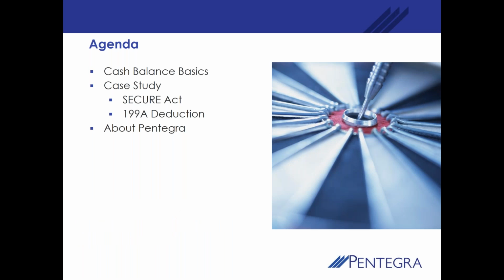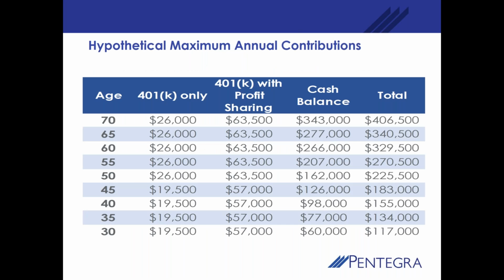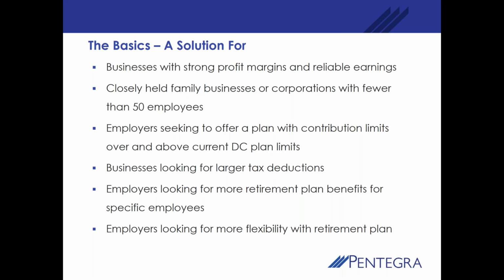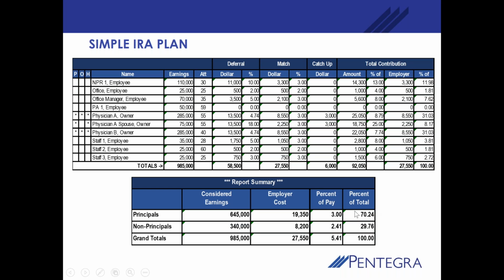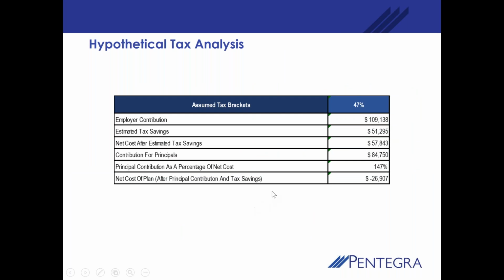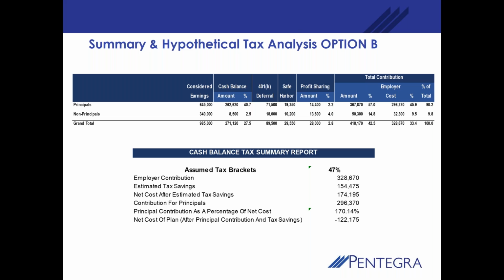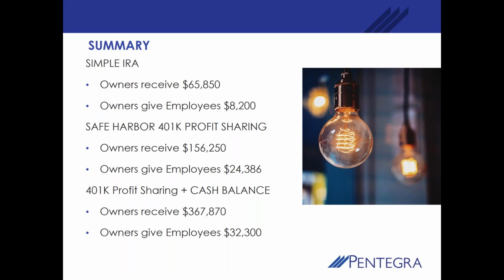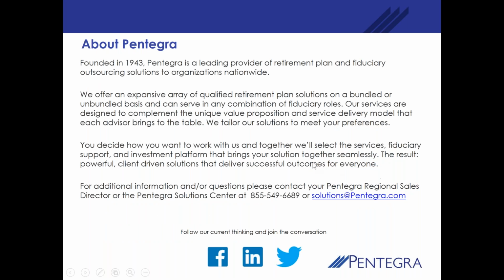PENTalk™ Cash Balance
It’s the time of year when your clients may be looking for opportunities for greater tax deductions. A cash balance plan could be the answer – but – how do you know if your client is the right fit for this solution? How do you have the plan design conversation?
Cash Balance 101. Our virtual classroom is open and we want to provide you with the knowledge you need!
Core Curriculum
• ?Plan Design best practices
• Strategic selection - which clients may be the best fit and why
• Talking points for your client meetings
Understanding Cash Balance plans may present a real competitive opportunity for you as an advisor, since some of your peers may not make the effort to include this important plan design in their repertoire.
?Join Pentegra’s professor, Dave Barrer, QPA, QKA, TGPC as he provides instruction on an opportunity to bring value to your clients.